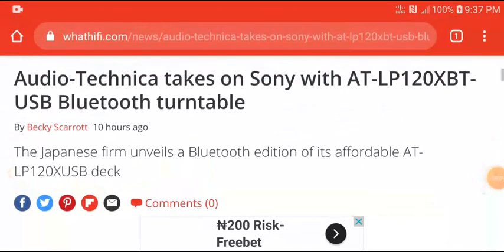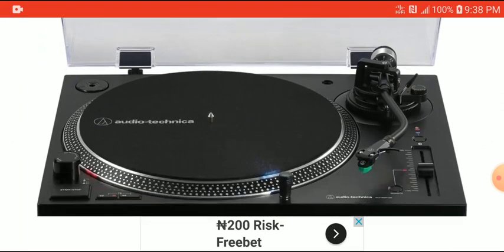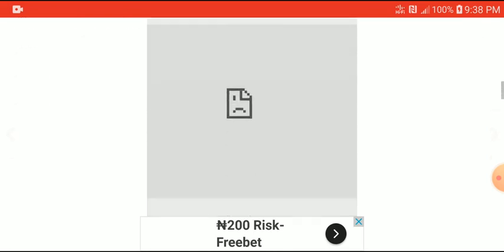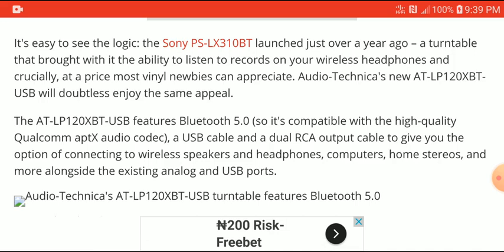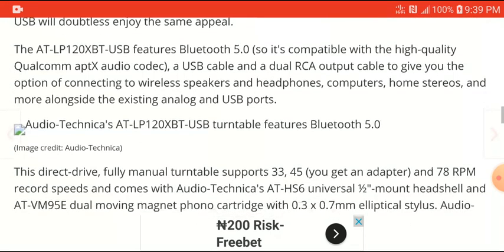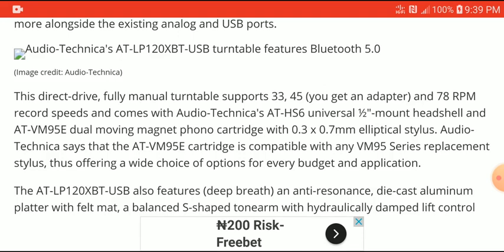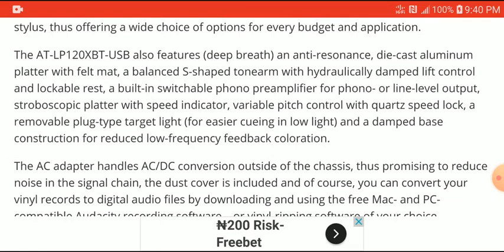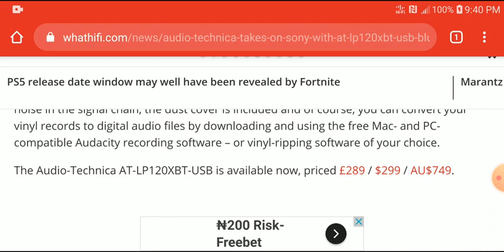Audio Technica AT-LP120XBT Bluetooth turntable Debuts to rival Sony PS-LX310BT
Audio-Technica is a name that features heavily in our best USB turntables roundup, and now the Japanese audio brand that is responsible for the fine-sounding and fuss-free AT-LP5x has a new proposition: a fully manual turntable (modelled after the firm's AT-LP120X-USB deck) that adds the convenience of Bluetooth wireless connectivity to the existing analog and USB outputs.

It's easy to see the logic: the Sony PS-LX310BT launched just over a year ago – a turntable that brought with it the ability to listen to records on your wireless headphones and crucially, at a price most vinyl newbies can appreciate. Audio-Technica's new AT-LP120XBT-USB will doubtless enjoy the same appeal.